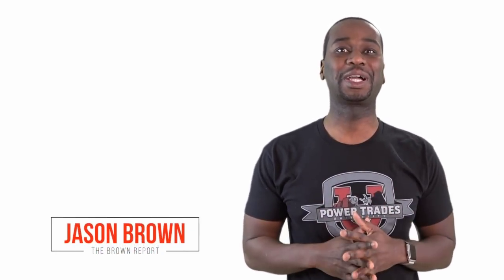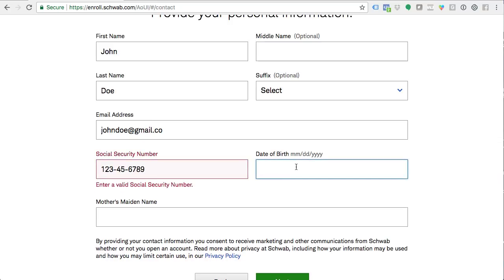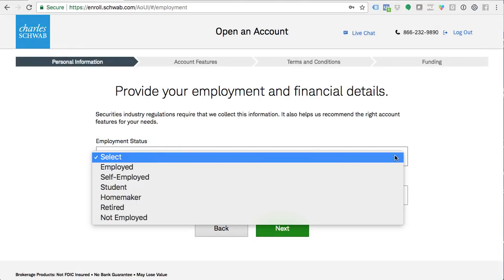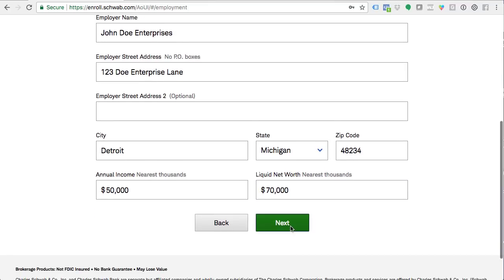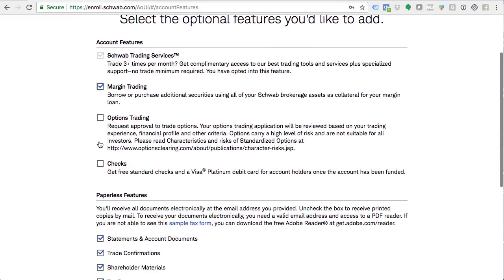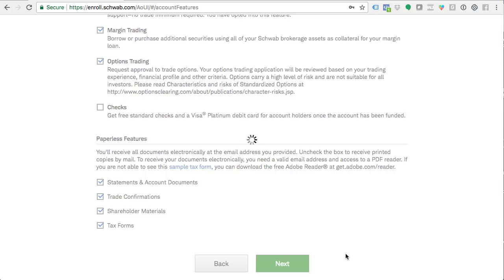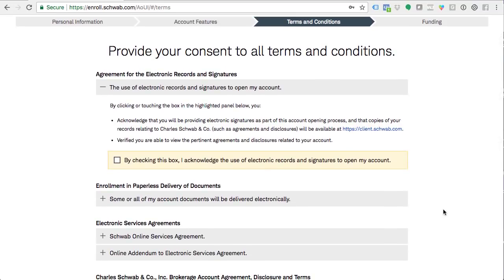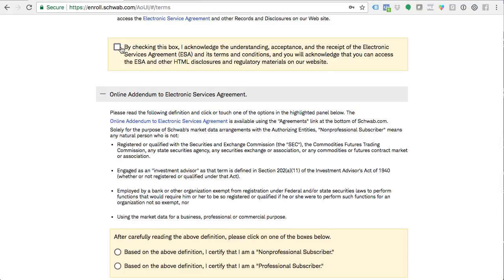How to Open a Stock and Options Trading Account with Charles Schwab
As a new trader, a vital step is opening a trading account. In this video, I walk you through how to open an account with Charles Schwab step by step.

Be sure to check out my blog post "How to Open a Trading Account with Charles Schwab" if you'd like to read the write-up:

20836 Hall Rd.

Suite 129